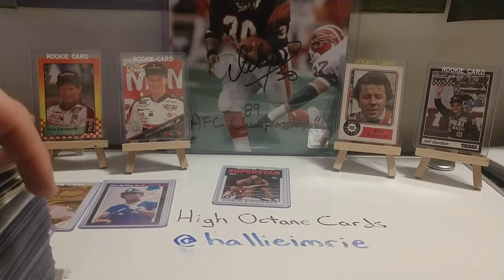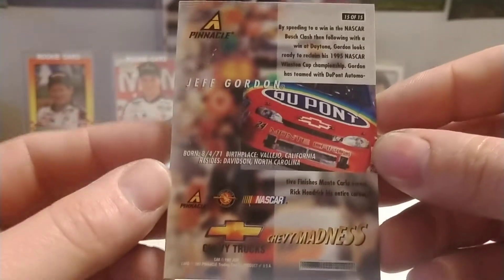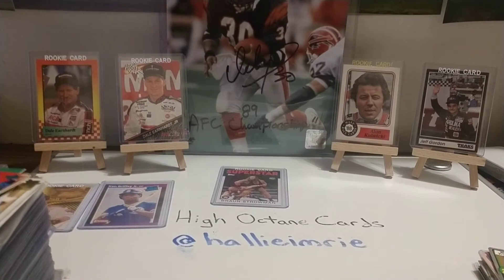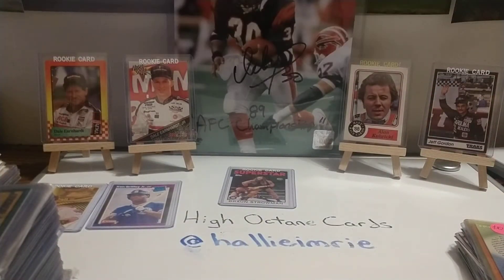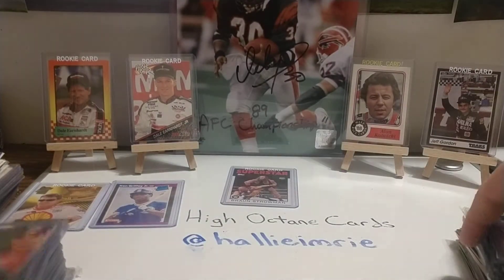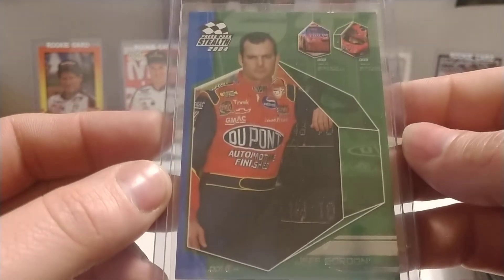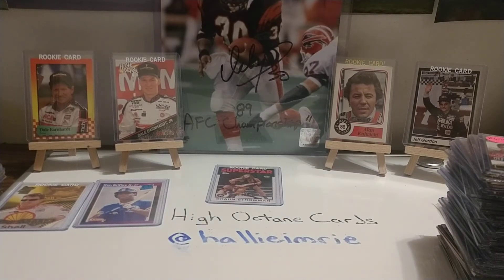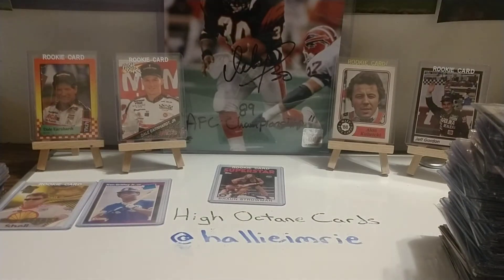Danny N Gray's special request video. More Jeff Gordon cards